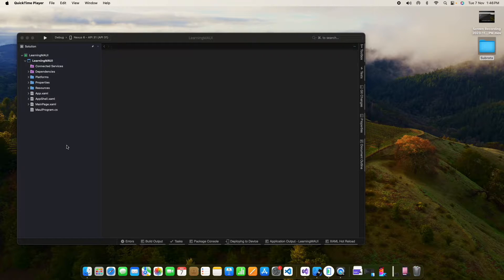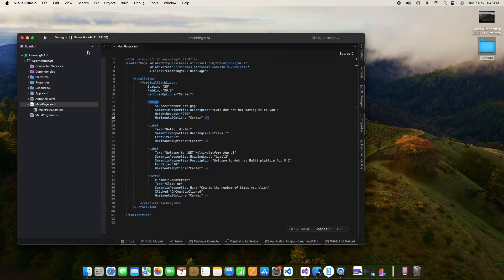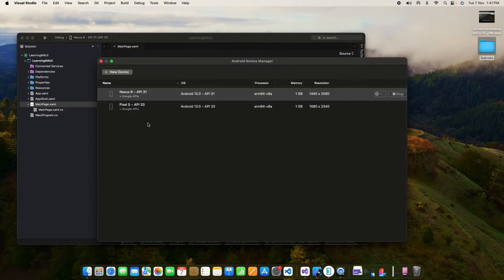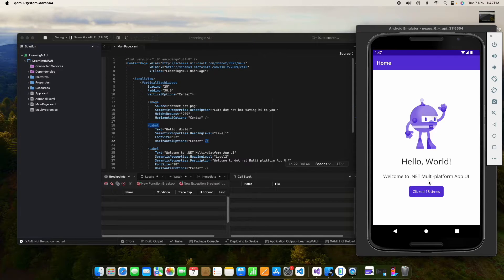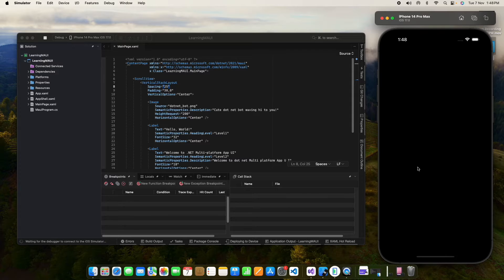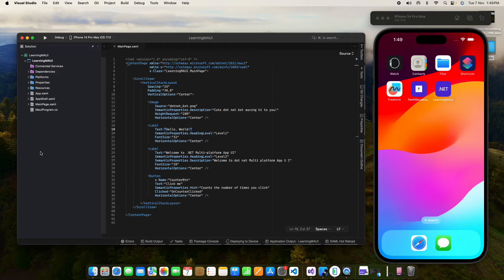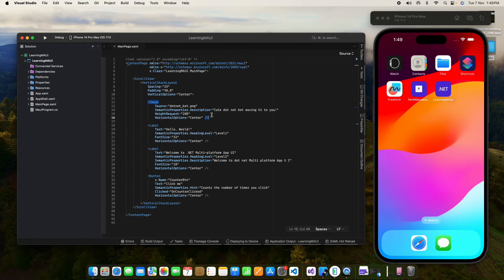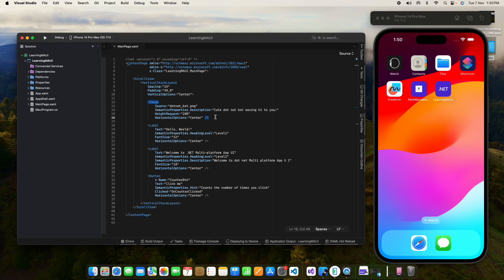Debugging MAUI Application - .Net MAUI Tutorial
.Net MAUI Tutorial
In this video I shown, How to debug the app to iOS Simulator and Android Emulator.